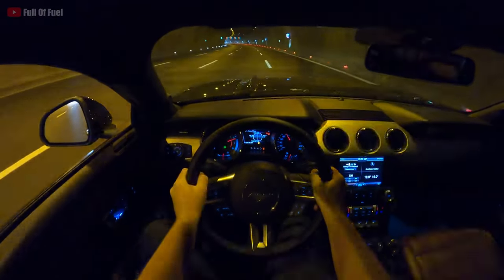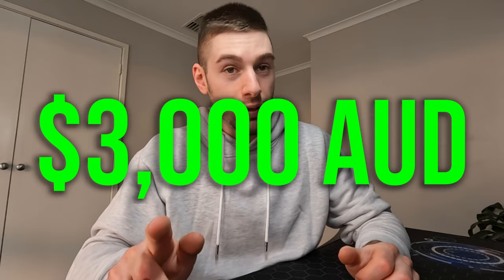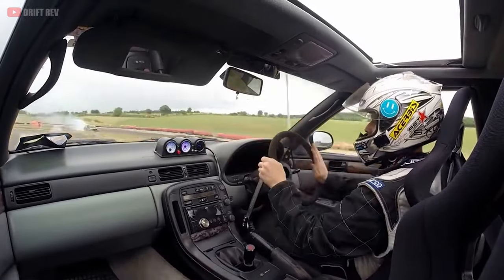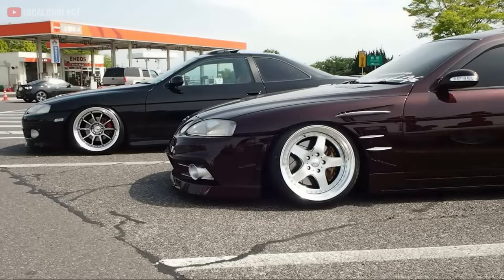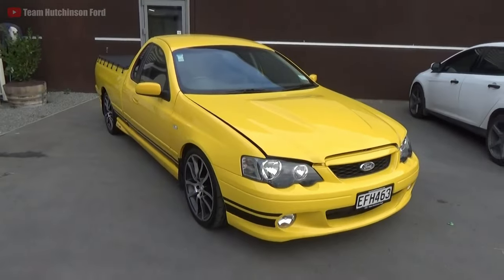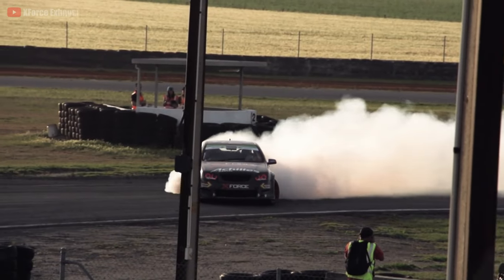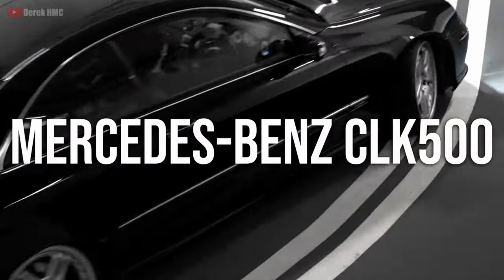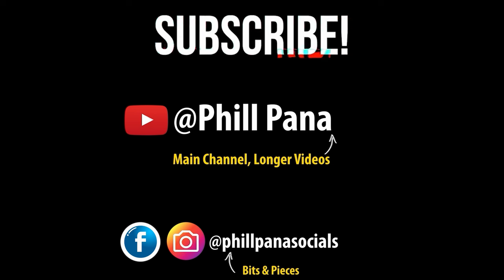4 Cheap V8 Sports Cars For Aussie's | From $3,000 AUD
In 2024, the Australian used car market is facing a remarkable downturn, presenting a unique opportunity for V8 enthusiasts to score some impressive muscle cars at surprisingly reasonable prices. This shift not only showcases an exciting array of options specifically designed for Aussie drivers but also opens the floodgates to a selection of V8 powerhouses available in Western and European markets. Whether you’re dreaming of a roaring coupe or a burly sedan, now is the perfect time to fire up your engines and dive into the thrilling realm of pre-owned V8 cars. These stunning vehicles, while perfectly suited for the Aussie landscape, can also be found across the globe, ready to deliver an exhilarating driving experience.

🔧 Cars Featured:
Toyota Soarer (Lexus SC400)
Holden VE Commodore SS
Ford Falcon BA XR8
Mercedes-Benz CLK500